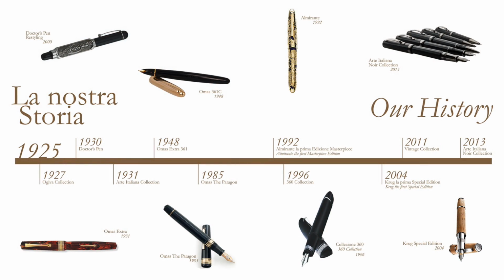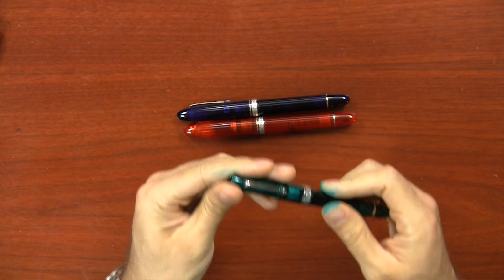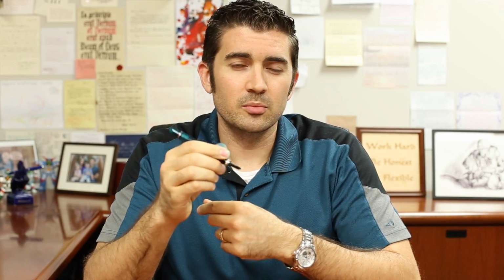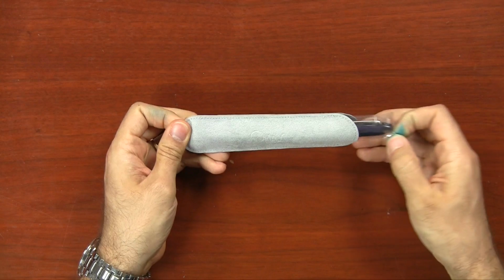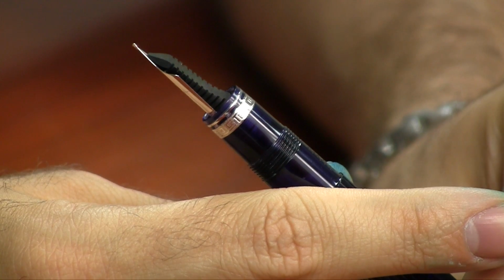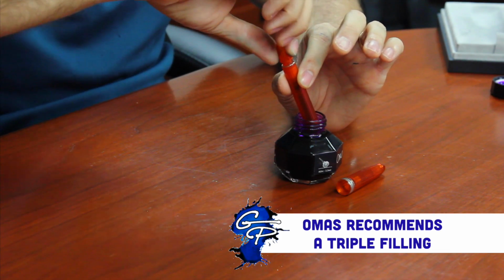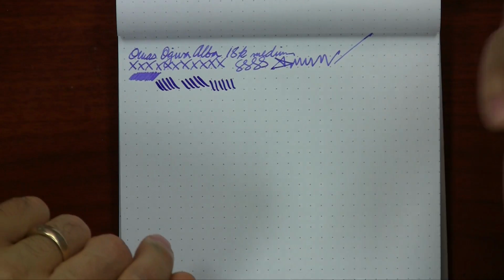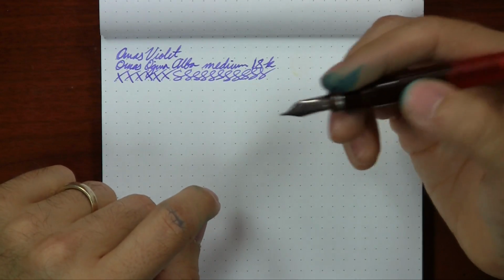Omas Ogiva Alba Fountain Pen Introduction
Omas history - (0:55)
Color Options -(2:05)
Materials - (2:33)
Cotton Resin - (3:18)
Unboxing - (7:14)
Features – (9:58)
Filling It up - (11:09)
Inking it up - (13:56)
How it writes - (15:11)
Omas was established in 1925 by Cavaliere Armando Simoni, who was a craftsman, designer, creator, and entrepreneur. A man of my own heart! In fact, OMAS stands for Officina Meccanica Armando Simoni, or in English, Armando Simoni's Machine Shop. Given that the Goulet Pen Company was established with my own wood turning and pen craftsmanship (something that is now just a part of my past), I immediately connect to the kind of passion that Armando had. His first model of pen that he designed back in 1927 was the Ogiva, a cigar-shaped pen that is popular for its smooth design and balanced shape, still in production today in the Omas shop in Bologna, Italy. It is fitting that this model should be used as a commemorative pen.

In Italian, the word Alba means "dawn". As Omas is approaching the dawn of its 90th anniversary in 2015, they wanted a pen that would capture the feeling of dawn. So they looked to the dawn of Aurora Borealis, and created three colors that captured the most spectacular colors of the boreal dawn. After a year and a half of experimentation, they decided upon the translucent demonstrator colors you now see in the Alba: orange, green and purple.

The Ogiva Alba is made out of Cotton Resin, which is a material made from cotton seeds that is durable, natural, and resists scratches and damage more than acrylic resin or injection-molded plastic used in most modern fountain pens. Cotton resin is warm to the touch, and provides a more secure grip to the pen as it resists the buildup of hand oils from your fingers as you write for long periods of time. Much like other natural materials like ebonite and celluloid, cotton resin is a favorite among avid writing enthusiasts because the material allows you to hold the pen with less pressure in your grip which lessens hand cramping and fatigue during long writing sessions.

The process for making cotton resin was developed by Omas in the 1970's, and is more time consuming than your typical resin pens used abundantly in the fountain pen world today. The cell walls of the cotton blossom are extracted and mixed with other proprietary materials to create seeds that are melted and injection-molded into a rough shape of a pen. Once the material is stabilized with a series of curing steps, the pen is then shaped by hand to create the final pen body. It's a very time-consuming process that takes a lot of experience and craftsmanship to produce, especially on a design like the Alba that is fluted along the length of the pen body.

The Alba collection is available in a numbered Limited Edition with only 327 piston filling fountain pens per color worldwide, and is individually engraved on the underside of the grip of the pen. Each pen is made with an ebonite feed individually crafted and heat set to every single nib to ensure that the ink flow is as reliable and consistent as possible. Most fountain pens produced today use injection-molded plastic feeds, which are made consistently, but do not accommodate for individual variances on the underside of the fountain pen nib. Heat setting an ebonite feed allows the feed to mate up perfectly to the underside of the nib, to allow for proper contact and continuous capillary action.

Omas has an extensive range of 15 different nibs that they manufacture in-house, hand-tuned and polished for consistency. A range of nibs this extensive is almost overwhelming, so we had decided to narrow the selection to what we see as the most popular offerings at GouletPens.com, which includes 5 sizes: 14k extra-fine "extra-flessibile" (flexible), 18k extra-fine, 18k fine, 18k medium, and 18k medium italic. These nibs are gold with rhodium plating to match the rhodium trim, and offer a smooth writing experience with a tiny touch of feedback on some of the smaller nib sizes. The broader sizes are quite smooth.

GouletPens.com has an exclusive introduction of the Ogiva Alba in the US, and we're honored to be able to work with Omas in a way that we never have before. We share a love of the writing experience, the close family company, and hand-craftsmanship that is embodied by the Ogiva Alba. The Ogiva Alba is available for purchase at $495 at GouletPens.com.